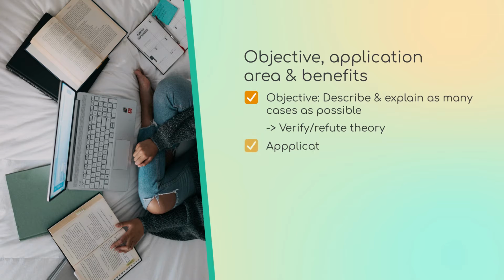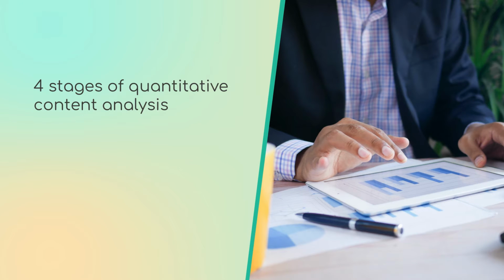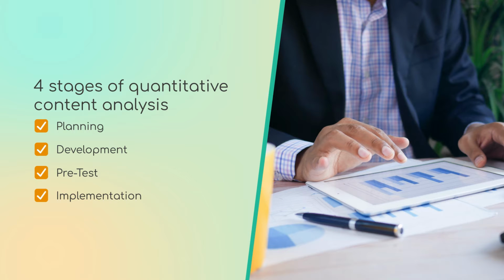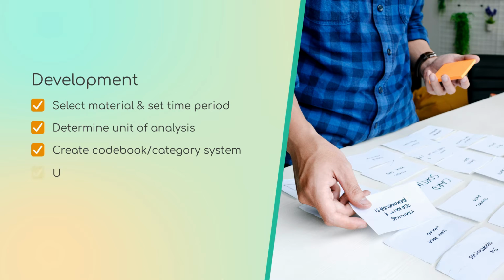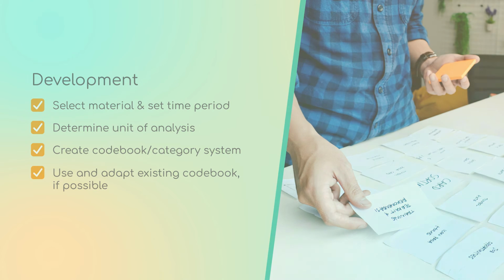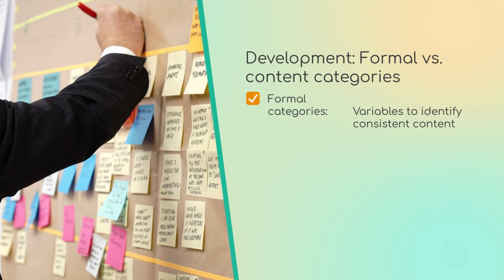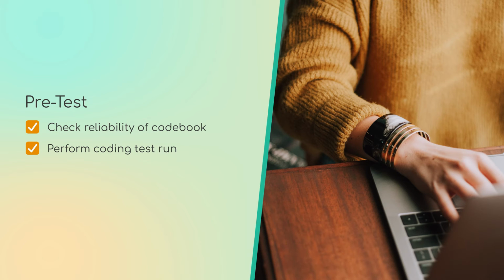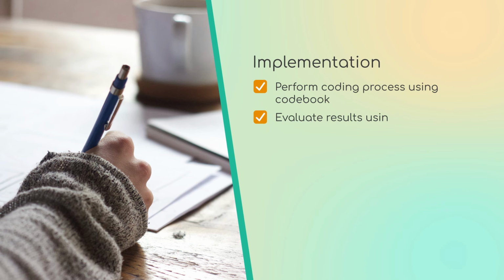The 4 phases of quantitative content analysis